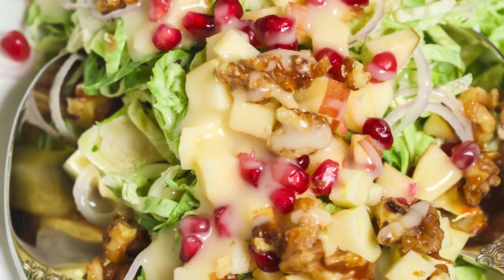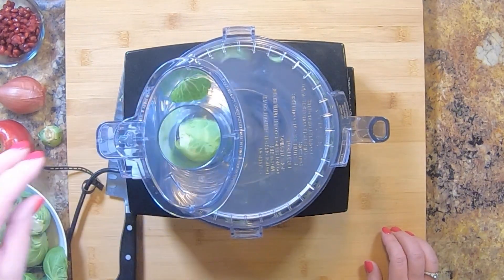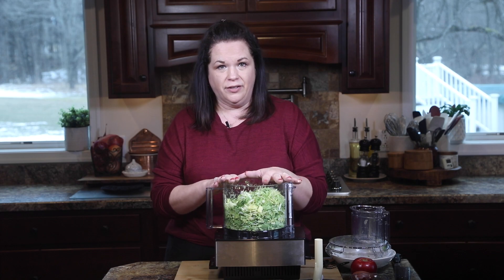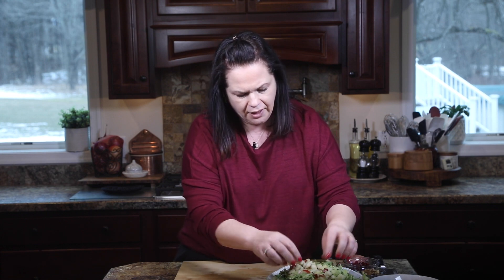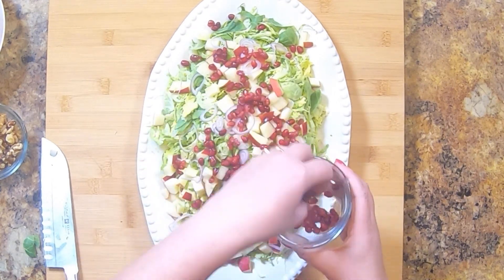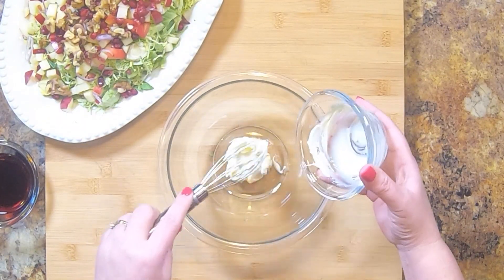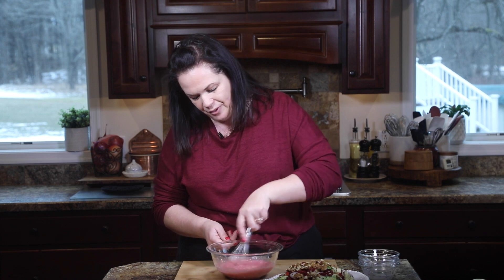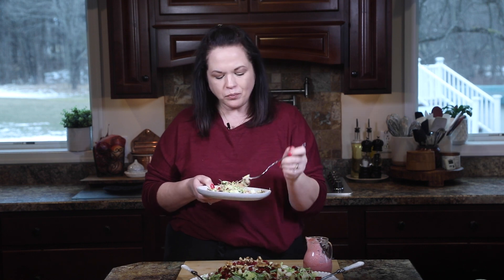Our All Time Favorite Salad | Brussels Sprout Salad with Apples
We can't seem to get enough of this raw Brussels Sprouts Salad with Apples and Pomegranate.  We eat it every single week!

RECIPE INGREDIENTS
▢1 pound brussels sprouts
▢1 large Honeycrisp apple
▢1 shallot, divided
▢¼ cup pomegranate arils
▢½ cup candied walnuts
▢1 teaspoon House Seasoning Blend
▢1 tablespoon shallot, chopped

Hi! I'm Christina and I share tried and true recipes that anyone can make. Don't waste precious time in the kitchen - I'll give you easy recipes that have my seal of approval so you can do more of what you love to do.  New videos drop every Tuesday.